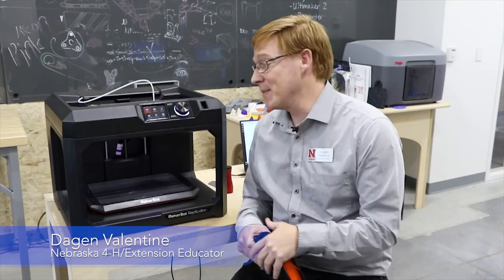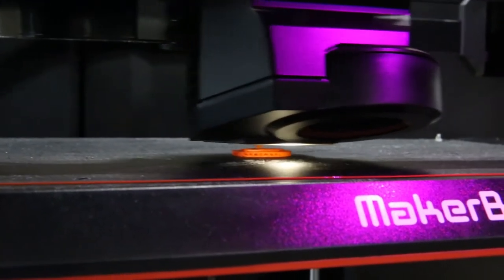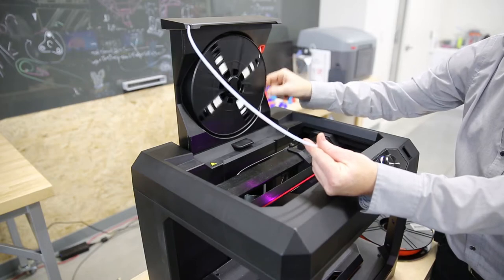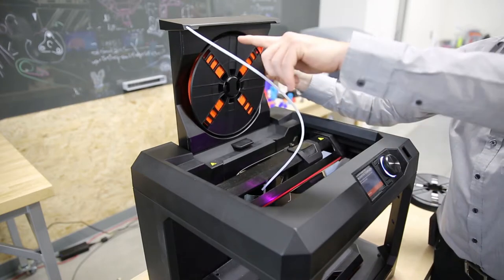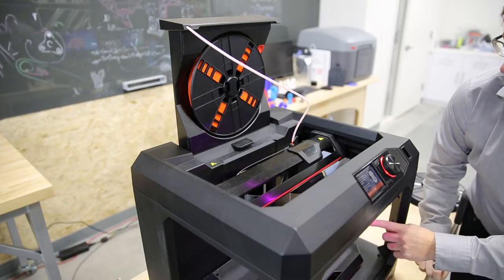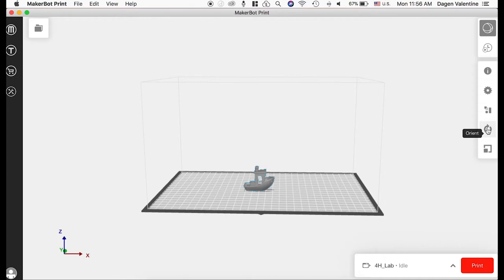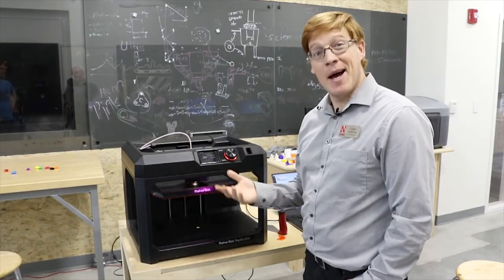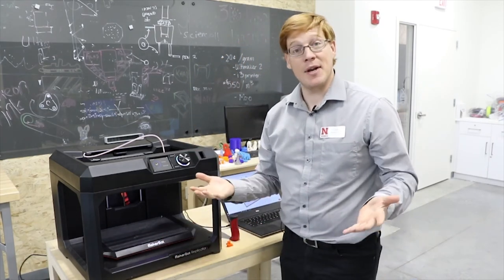Makerbot 3D Printer Safety